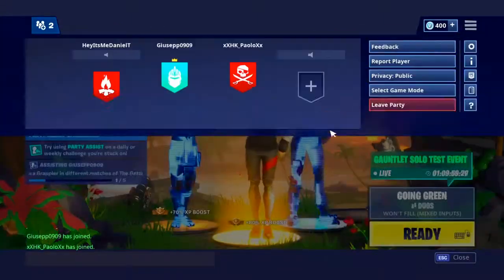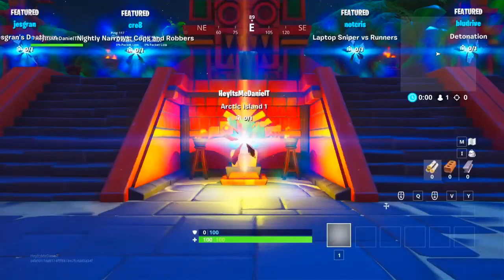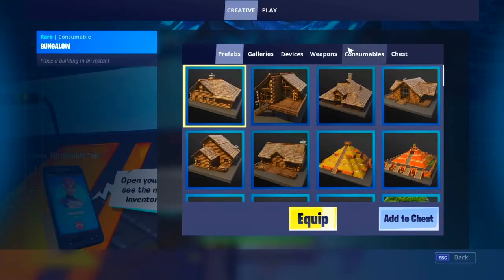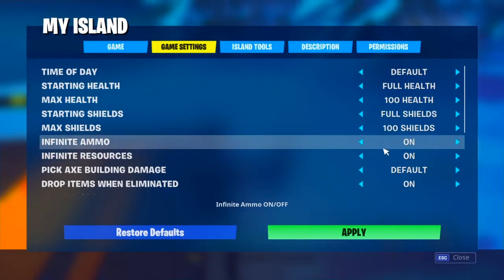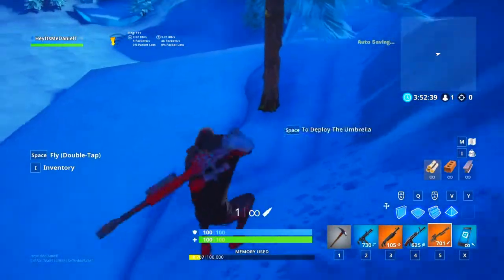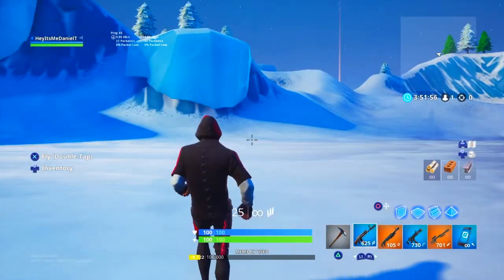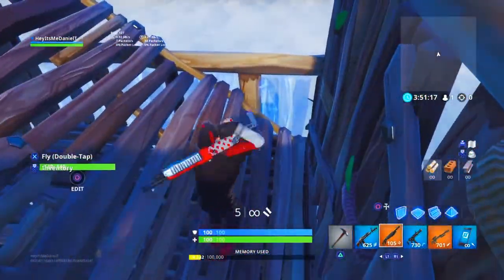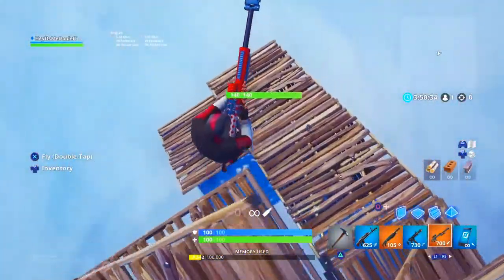IKONIK OFFICIAL REVEAL (My skin)